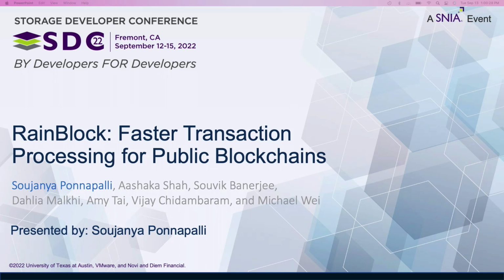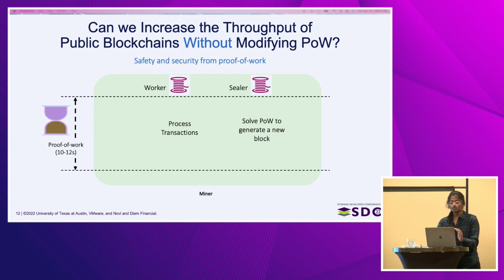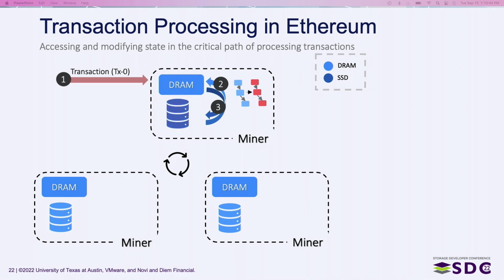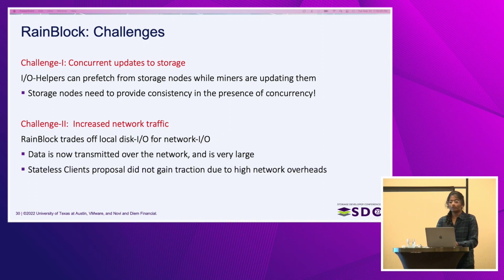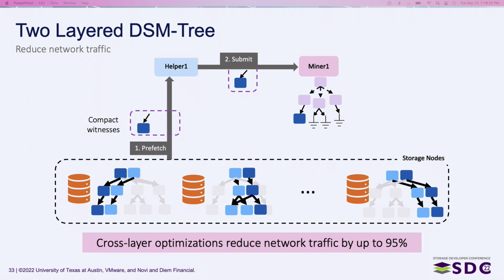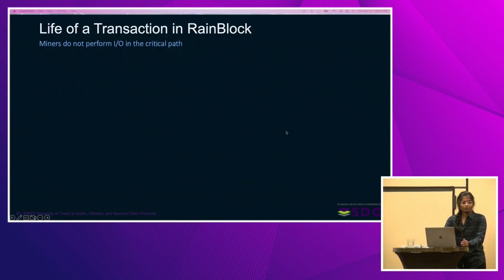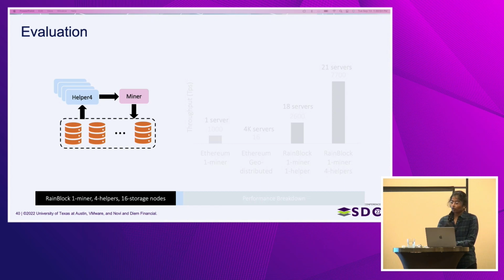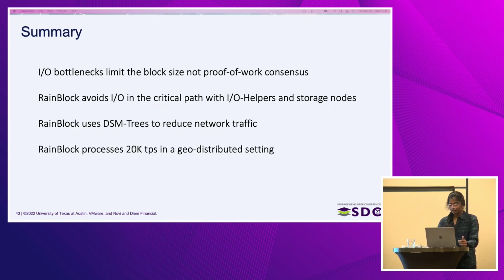SDC2022 – RainBlock: Faster Transition Processing for Public Blockchains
We present RAINBLOCK, a public blockchain that achieves high transaction throughput without modifying the proof-of-work consensus. The chief insight behind RAINBLOCK is that while consensus controls the rate at which new blocks are added to the blockchain, the number of transactions in each block is limited by I/O bottlenecks. Public blockchains like Ethereum keep the number of transactions in each block low so that all participating servers (miners) have enough time to process a block before the next block is created. By removing the I/O bottlenecks in transaction processing, RAINBLOCK allows miners to process more transactions in the same amount of time. RAINBLOCK makes two novel contributions: the RAINBLOCK architecture that removes I/O from the critical path of processing transactions (txs), and the distributed, multi-versioned DSM-TREE data structure that stores the system state efficiently. We evaluate RAINBLOCK using workloads based on public Ethereum traces (including smart contracts). We show that a single RAINBLOCK miner processes 27.4K txs per second (27× higher than a single Ethereum miner). In a geo-distributed setting with four regions spread across three continents, RAINBLOCK miners process 20K txs per second.

Learning Objectives
I/O bottlenecks limit transaction processing rates in public blockchains
Minimizing I/O bottlenecks helps increase overall throughput of public blockchains
RainBlock proposes a new architecture for Ethereum-like public blockchains and outperforms Ethereum by 20x in geo-distributed settings
RainBlock alleviates I/O bottlenecks
RainBlock architecture introduces I/O parallelism

Presented by Soujanya Ponnapalli, The University Of Texas At Austin